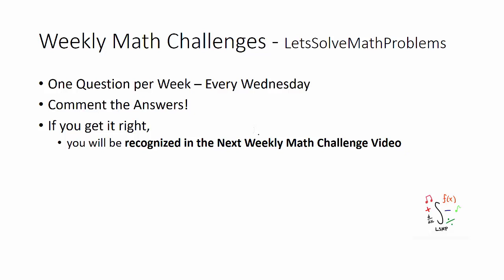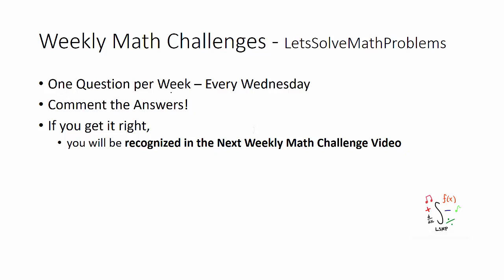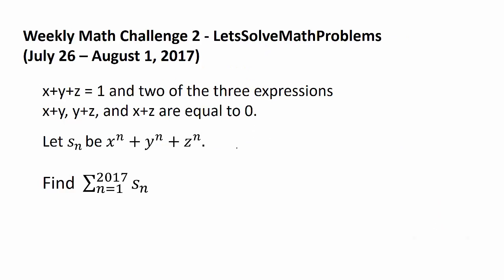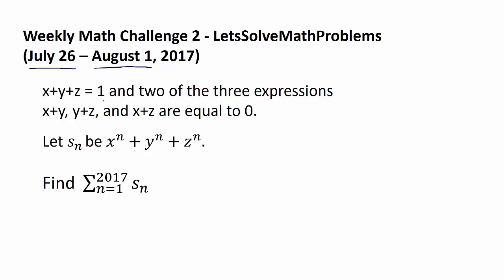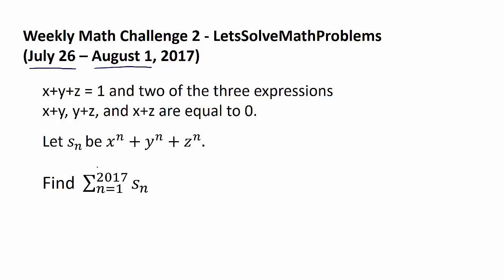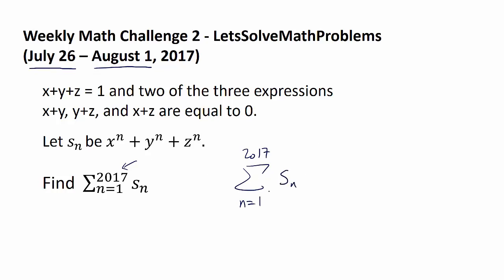Weekly Math Challenge 2 (July 26, 2017)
Welcome, everyone! My channel hosts one weekly math challenge question per week (made by either myself, my family, or my friends), which will be posted every Wednesday. Please comment your proposed answer down below! If you get the correct answer, you will be recognized in the next math challenge video. The solution to this question and new question will be posted next Wednesday.